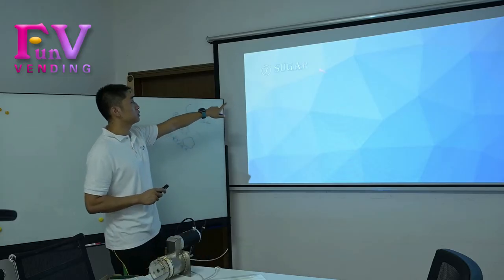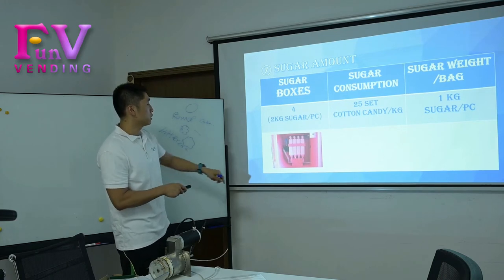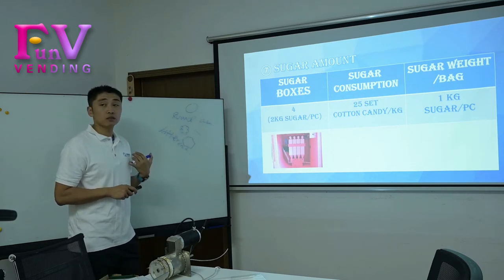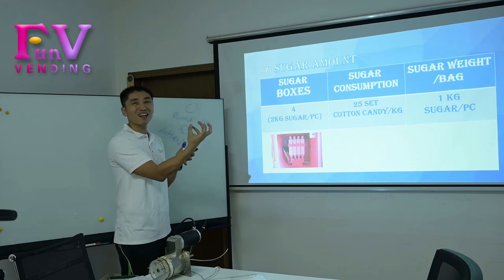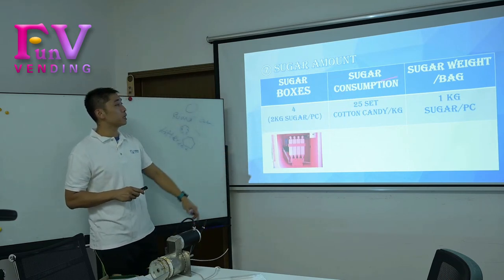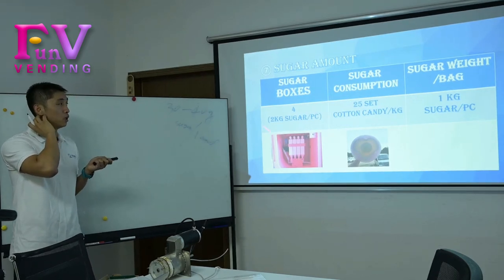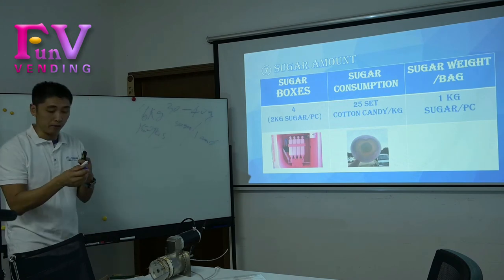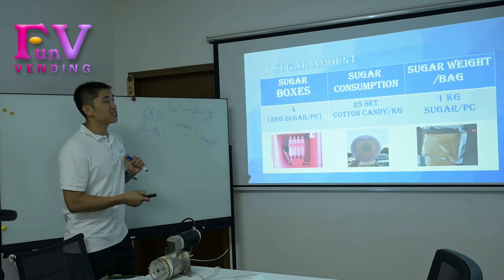Cotton Candy vending machine sugar amount, how many KG sugar can hold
Guangzhou Fun Vending Technology Co., Ltd. is a professional develop innovative new retailing intelligent fun vending machine in Guangzhou, China. We provide a full range of AI solutions and market planning for our customers, no matter arcade game machine or vending machine, we all have R&D team for it.